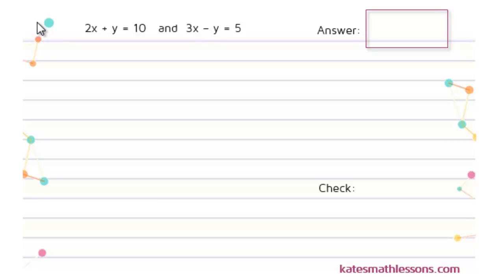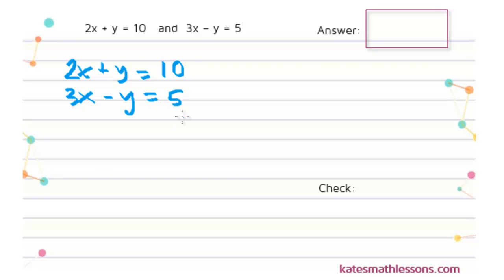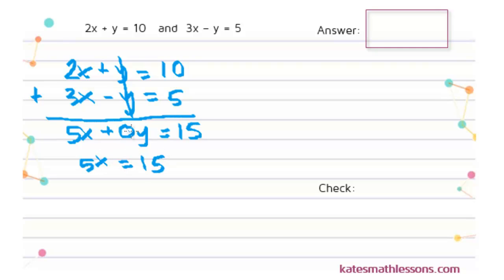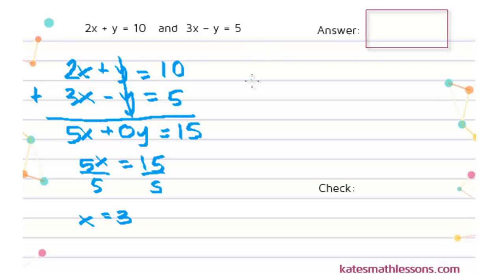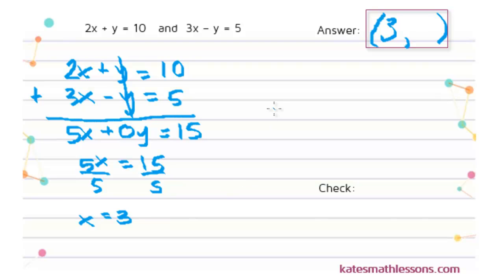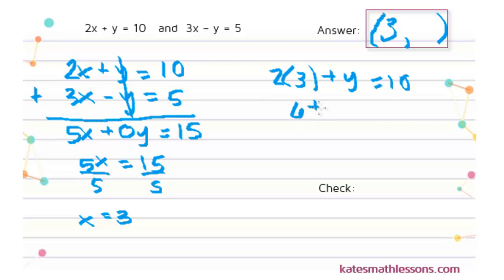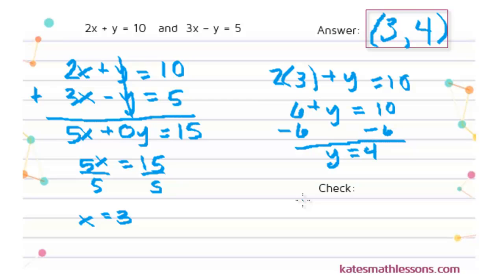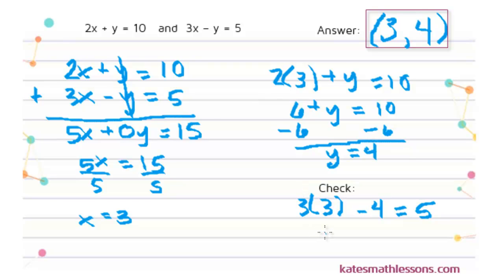Math Help: Solving a System of Equations Using Elimination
Learn how to solve a system of linear equations using the elimination method